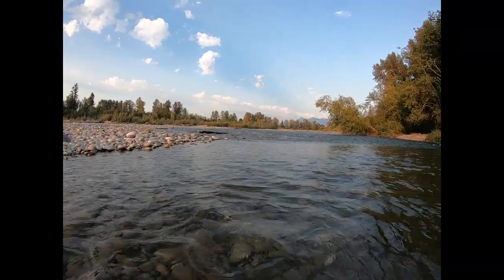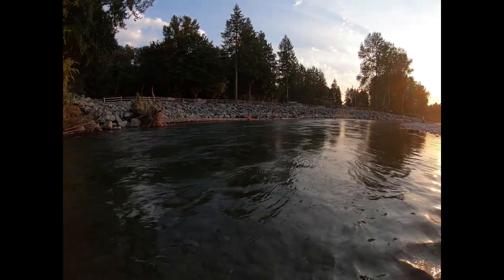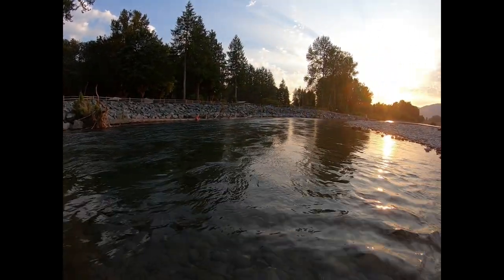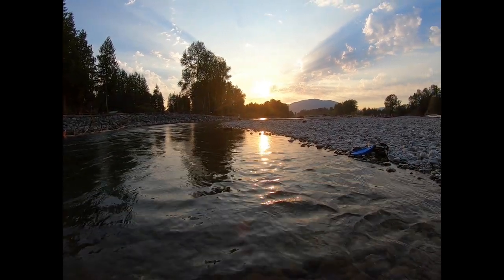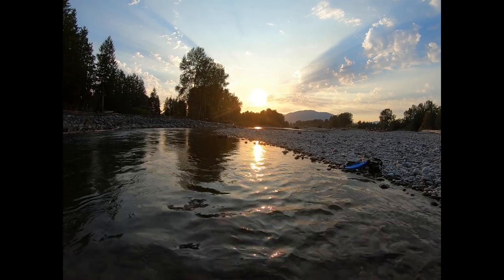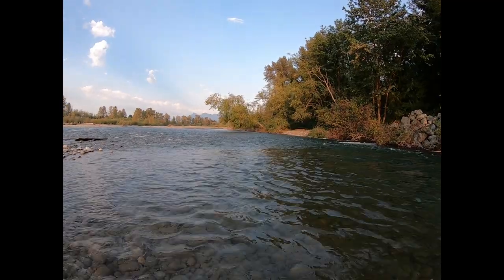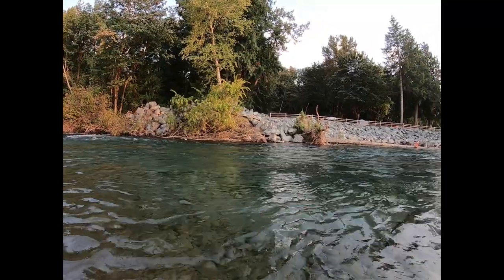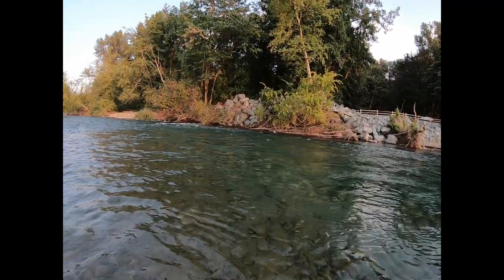Vedder River at Lickman Rd. Underwater Tour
In this episode I explore the Vedder river near Lickman Road.  I see many Rocky Mountain Whitefish and Salish Suckers.  Near the end of the video I find some illegal fishing gear, get a brief visit from a bull trout, and find a very expensive pair of sunglasses.